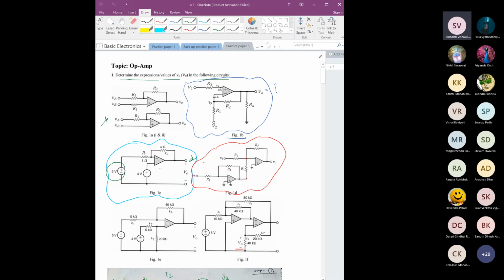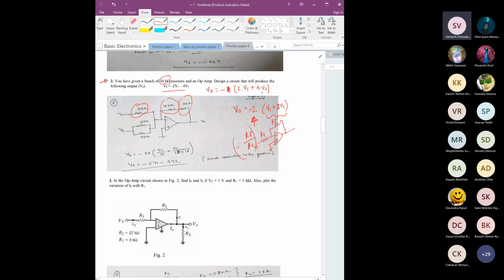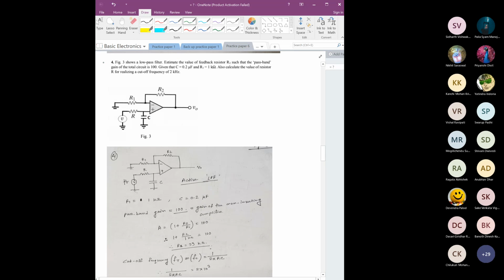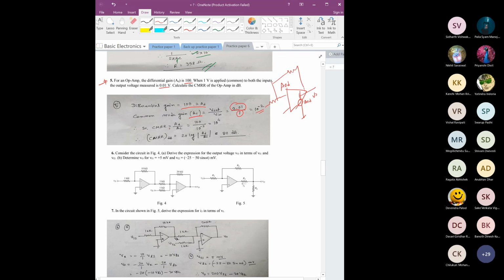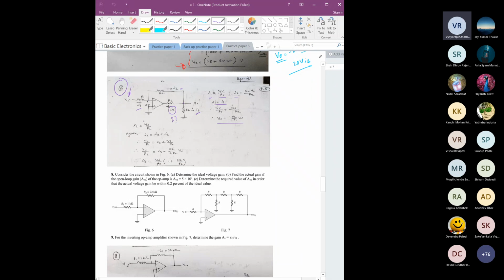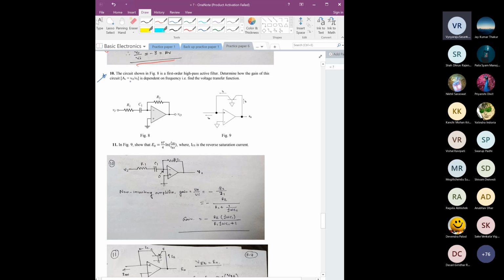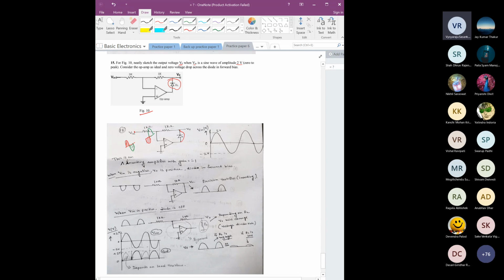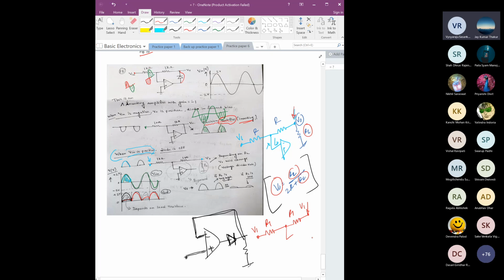W12_29.01_P6_Discussion_2021-10-27_Wed